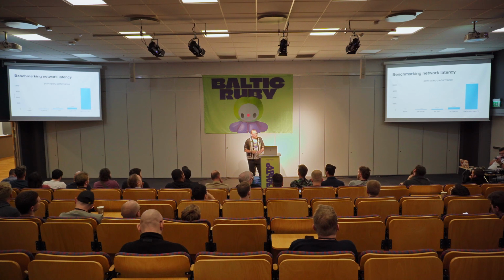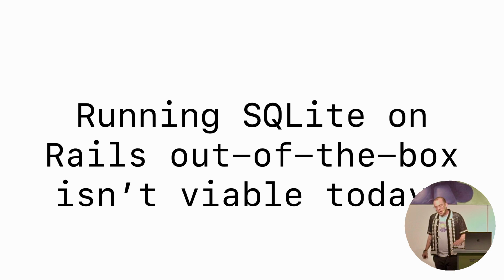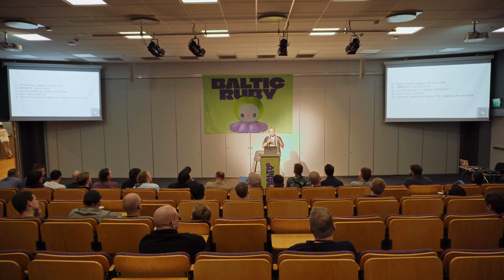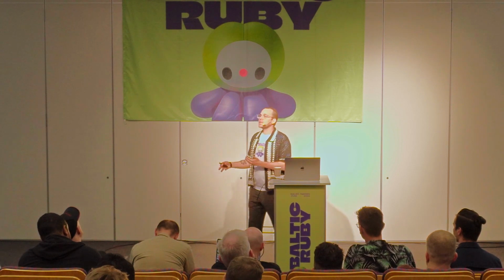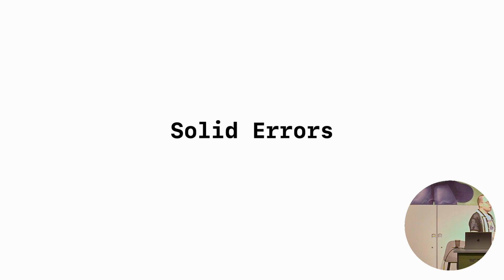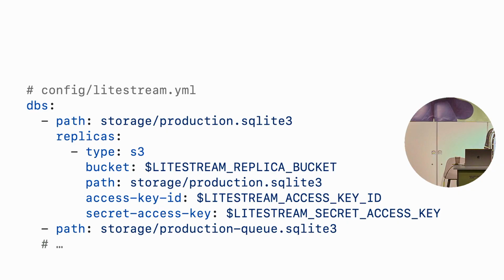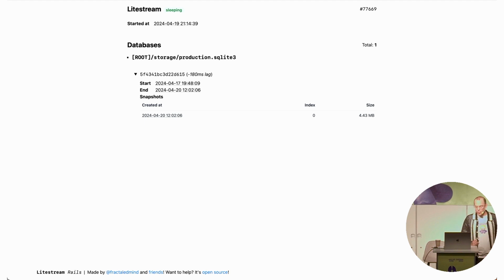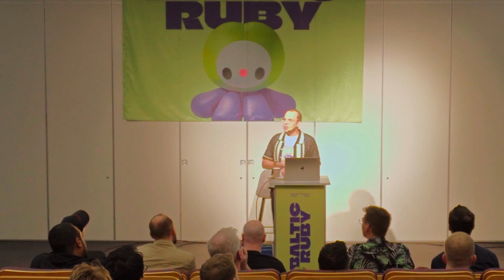"Solid SQLite Apps on Rails"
SPEAKER: STEPHEN MARGHEIM.
Join me to learn how to pair the enhancements to Rails’ SQLite adapter with the suite of Solid libraries to create resilient, high-performance production apps.